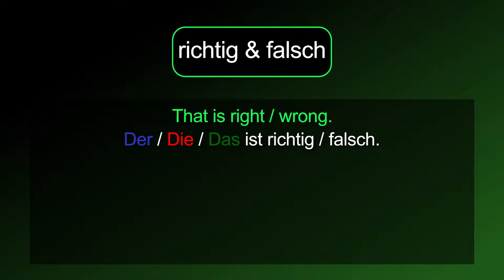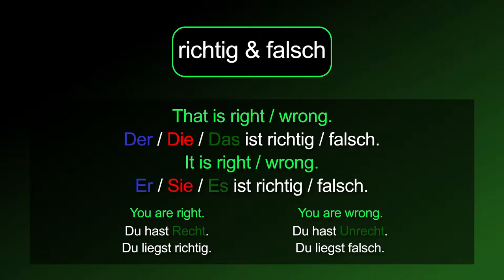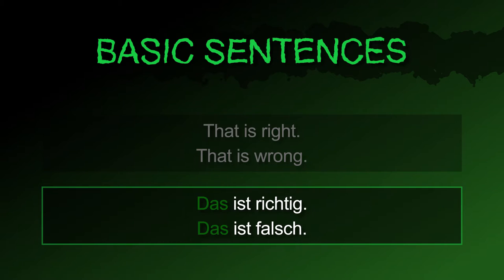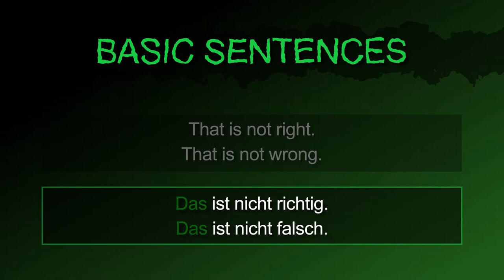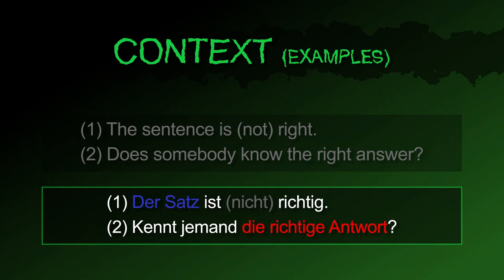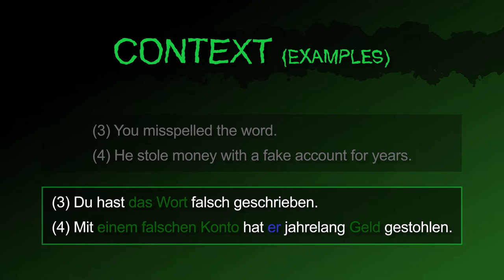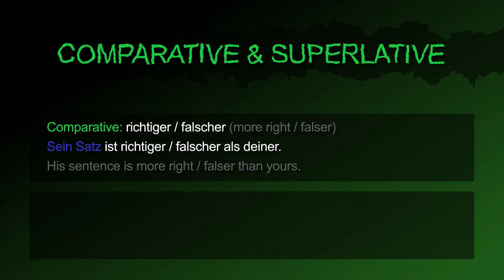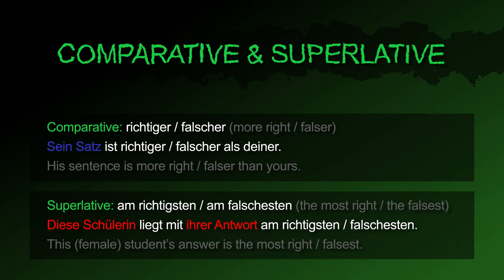right & wrong [richtig & falsch] － German to Die from!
The German adjectives [richtig & falsch / right & wrong] summarized!

Also in this video:
How to say "That is right / wrong." in German.
How to say "That is not right / wrong." in German.
How to ask "Is that right?" in German.
How to ask "Is that wrong?" in German.

How to say "The sentence is (not) right." in German.
How to ask "Does somebody know the right answer?" in German.
How to say "You misspelled the word." in German.
How to say "He stole money with a fake account for years." in German.

How to say "righter / falser" (Comparative) in German.
How to say "His sentence is more right / falser than yours." in German.
How to say "most right / falsest" (Superlative) in German.
How to say "This (female) students answer is the most right / falsest." in German.

Lern Deutsch, Deutsch lernen, Learn German, German Lesson
[richtig, richtiger, richtigste, falsch, falscher, falscheste, die Richtigkeit, der Fehler]